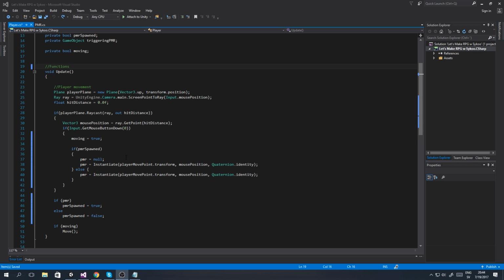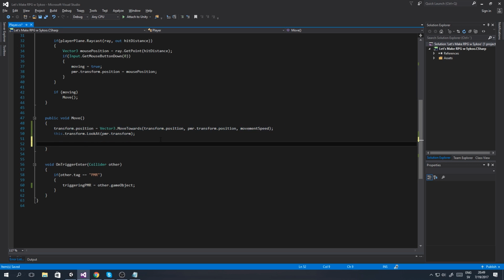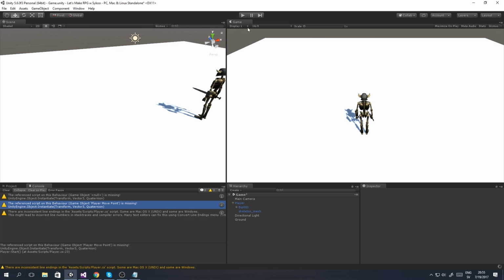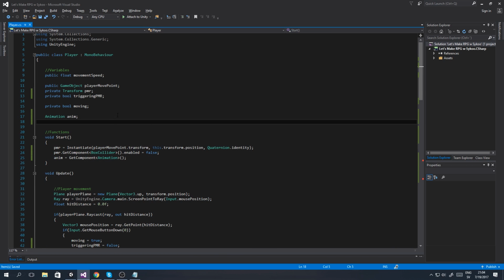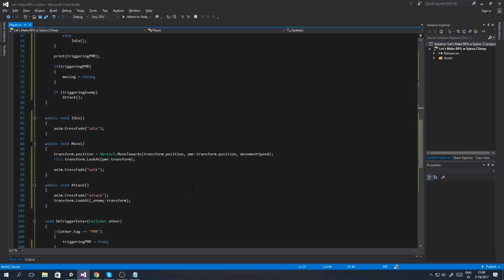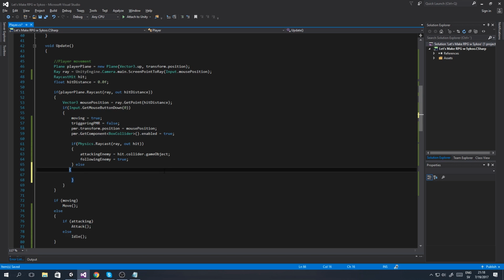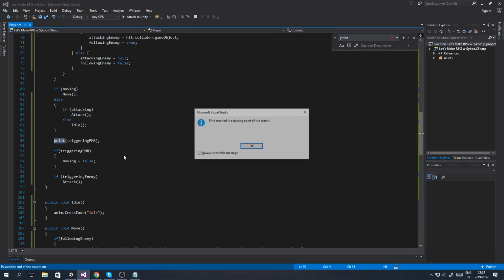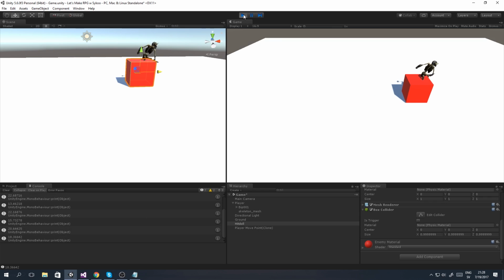Let's Make an RPG Game in Unity! - Part 2: Attack System & Animations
♥ VIDEO LIKE GOAL:
• 105 Likes!

Welcome to the next episode of this series! :)
We're going to fix a mistake I made in the previous episode, then get right into animation playing, and start the development of the attack system!

I hope you guys enjoy the video! Let me know if you've got any feedback. Or else, feel free to say hi! This community does not bite... I promise. ;)